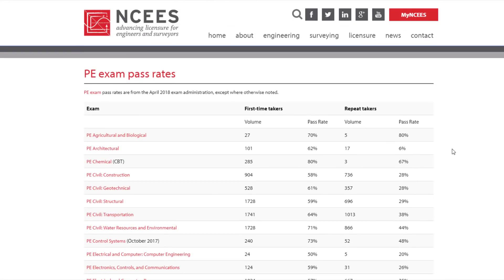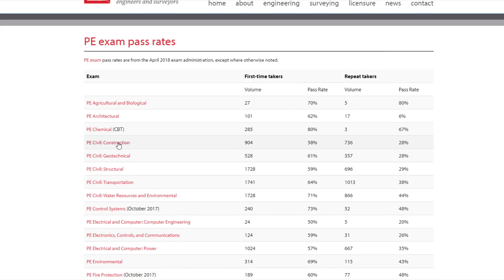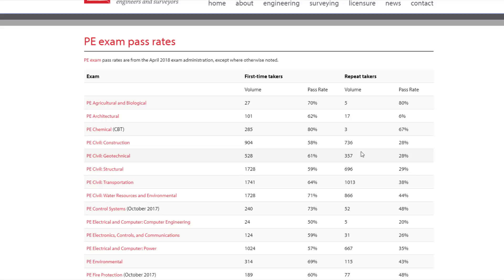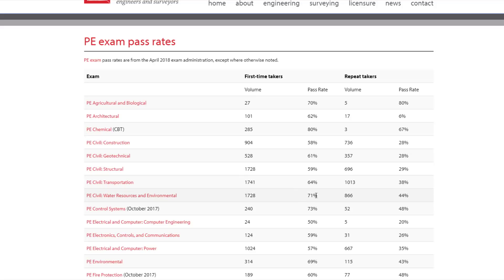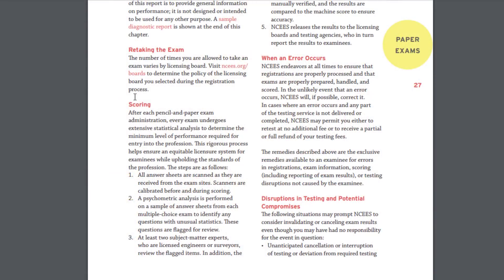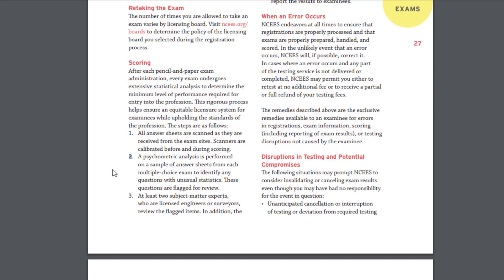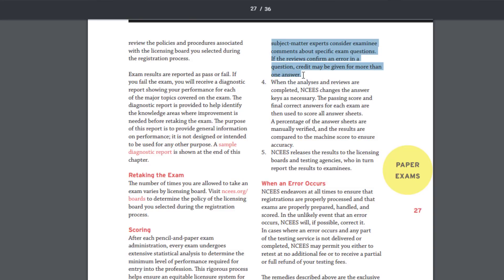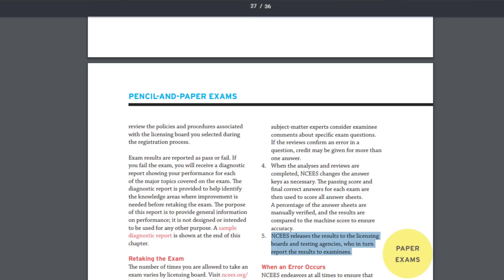What Score Do You Need to Pass the Civil PE Exam?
The civil PE exam is less than 2 months away, and no doubt you’re already thinking: What score do I need to pass? (If you’re not thinking about it, I might need to check your pulse. A little healthy anxiety about the test is what you need to keep going!)

Another question that I frequently get around exam time is: How is the exam scored? The NCEES website contains detailed information about the exam scoring process, including how they “determine the level of performance that corresponds with minimal competence in that discipline”--aka the score you need to pass the PE exam!

60-70% of first-time test takers pass;  on average, 35% of repeat takers (holla! 🙋🏽‍♂️) pass the PE exam. That’s okay. Don’t let the numbers discourage you. Just know that if you are repeating the test,  you HAVE to put in the work.  You can’t get lazy because you've studied the material already. You MIGHT (and it’s a big MIGHT) see the same problem as the last exam you took, but you really need to get exposure to problems you haven't done before so you can be ready when they spring up on the next PE exam.

I’m breaking down all this info for you in my Quick Tips Video #7 this week. After a few short minutes, you’ll know:

*How many question you need answer correctly on the PE exam (roughly)

*What score you need to pass the PE exam

*Where to find all the up-to-date information on PE exam scoring